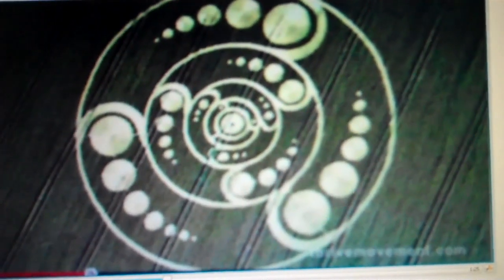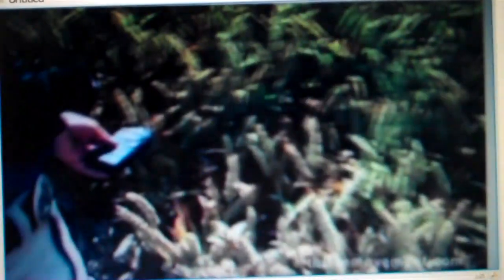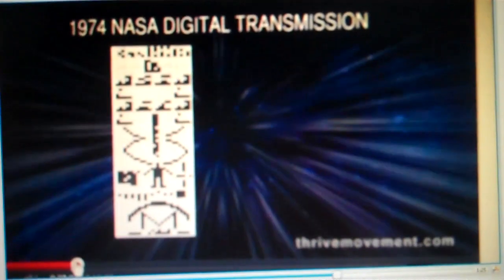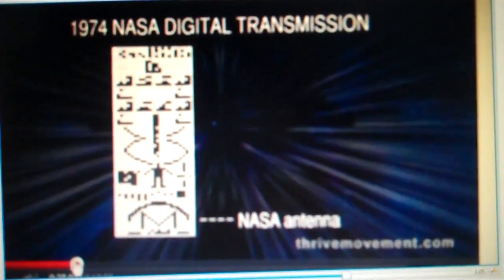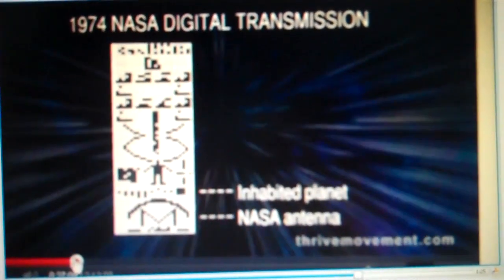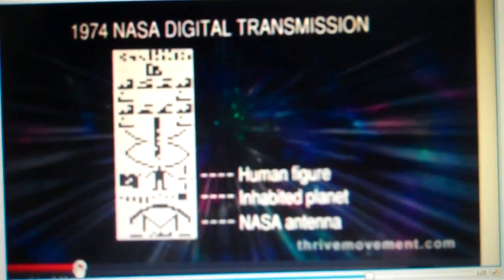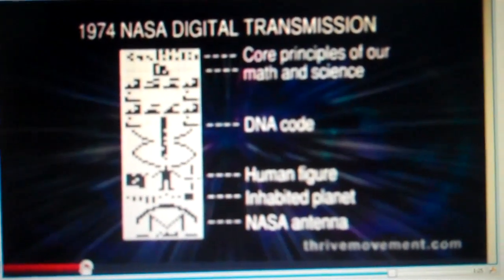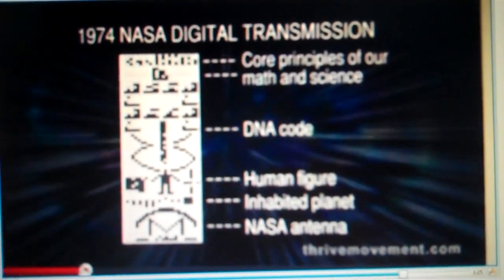The TV's talking to me...